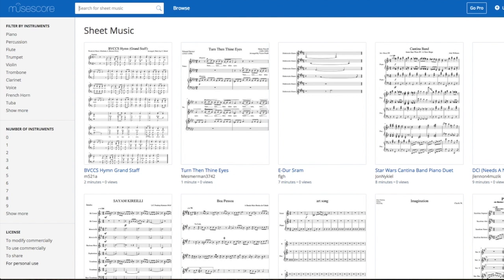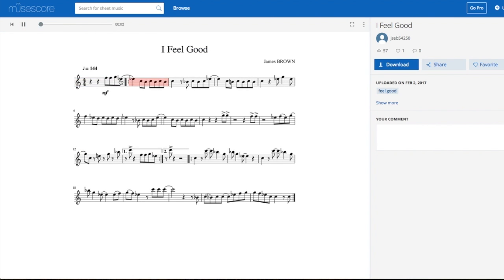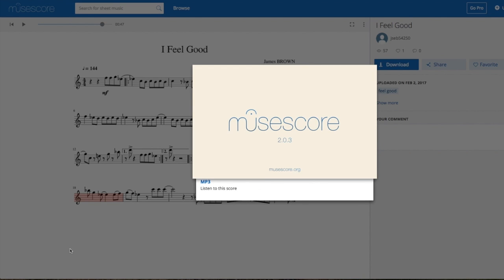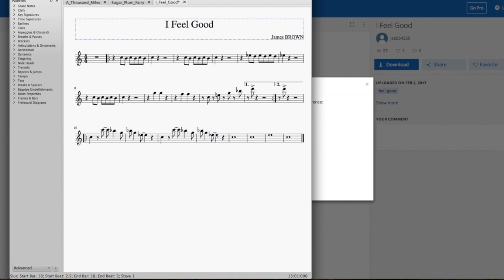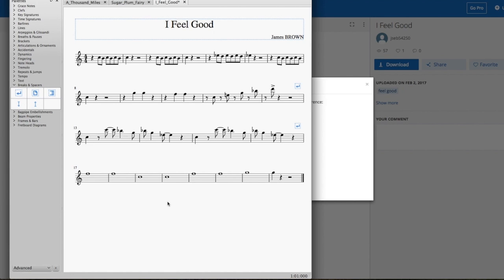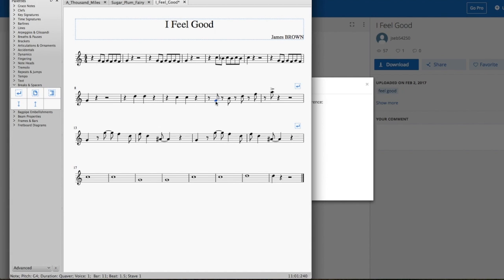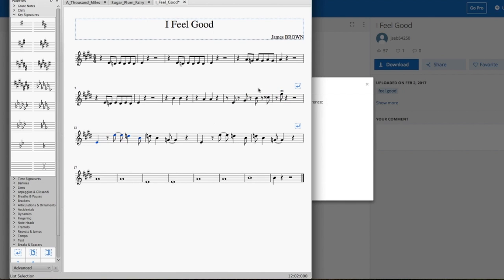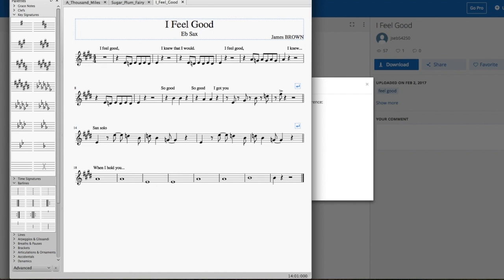How to use Musescore to arrange and transpose a tune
Quick demo of using musescore to arrange a sax part.

In this example, I find a simple tune, download it, arrange to suit, then transpose for Eb sax.